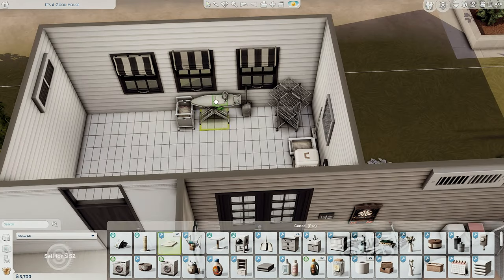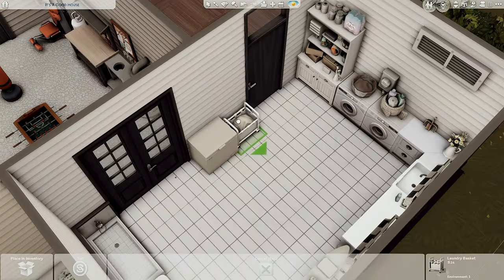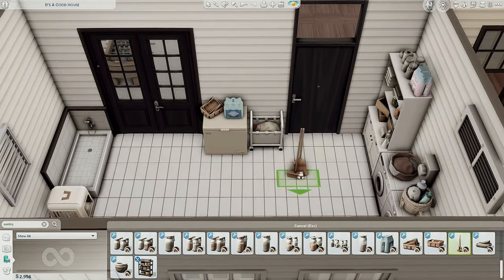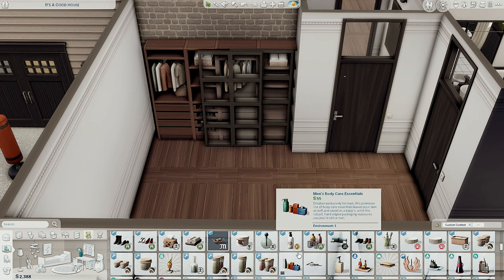Modern Farmhouse | 4 bedrooms | Speed Build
Thank you Electronic Arts for the free codes.
Welcome to another The Sims 4 build. Today I'm building this huge Modern farmhouse. Tell me how do you feel about this house guys!?

Video timeline
0:00 - INTRO
00:22 - EXTERIOR
06:26 - INTERIOR
13:28 - TOUR

Editing software: Wondershare Filmora10
Recording software: GeForce Experience
Mic: Blue Yeti

Thank you for joining me on this virtual adventure. Your support and engagement mean the world to me. Until my next creative endeavor!